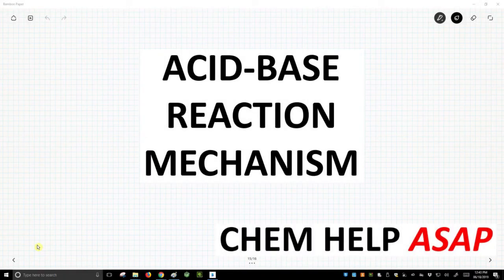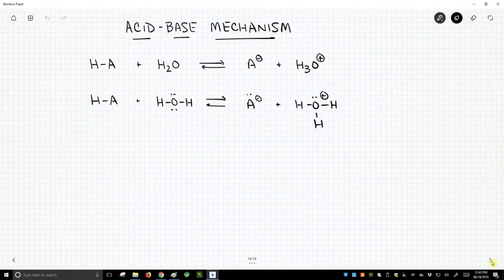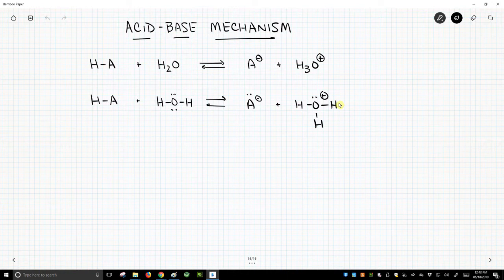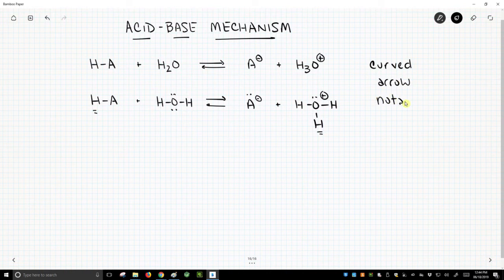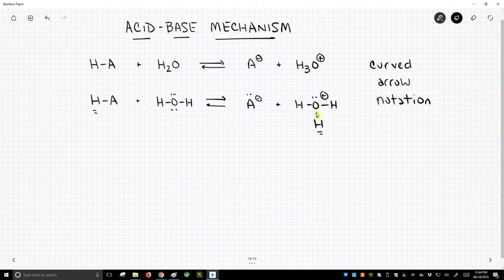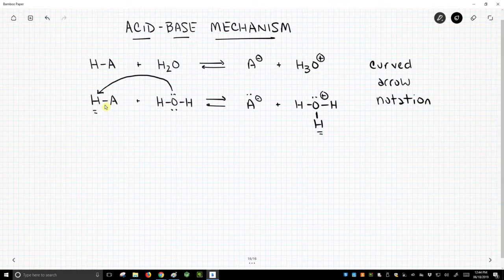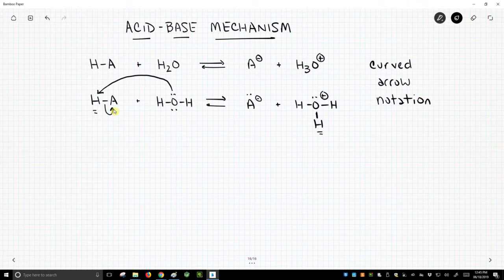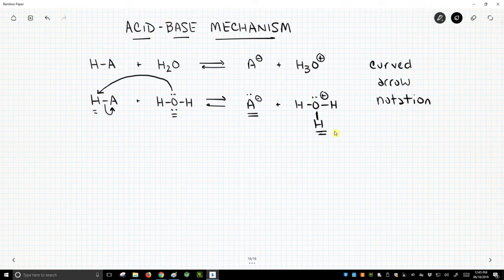acid-base reaction mechanism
The acid-base reaction is an excellent reacton for first thinking about mechanisms.  Organic chemists use the curved arrow notation to show reaction mechanisms.  Arrows show electron movement and result in bonding changes.  Arrows always start with electrons, either at a lone pair or a bonding pair.